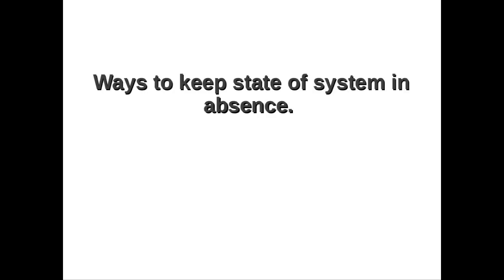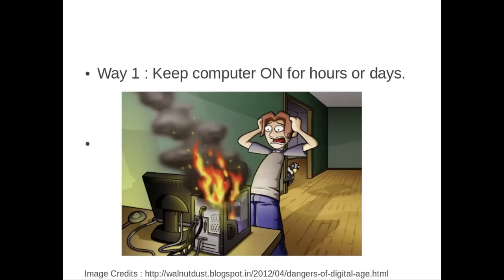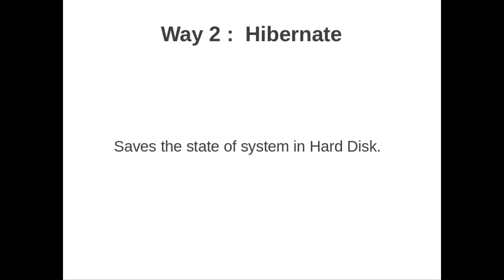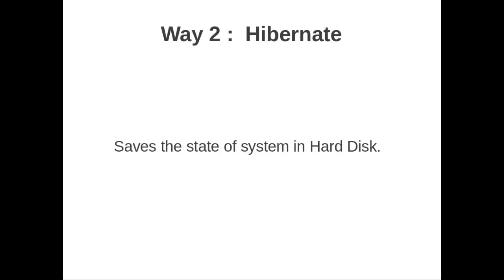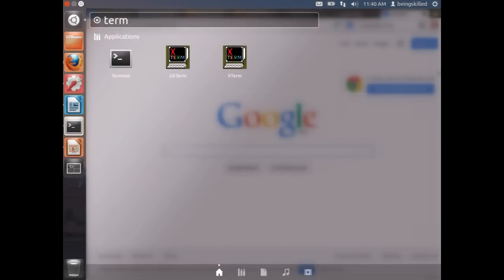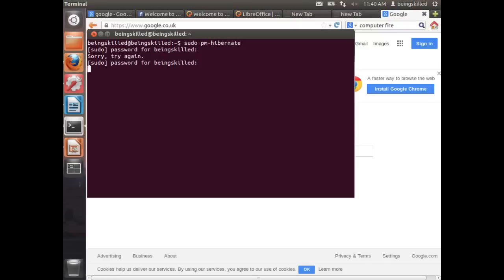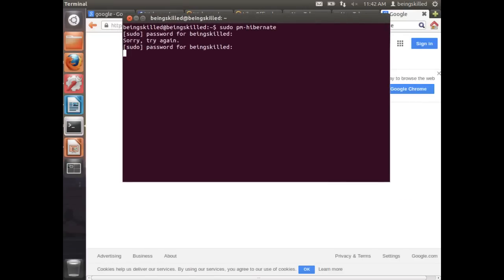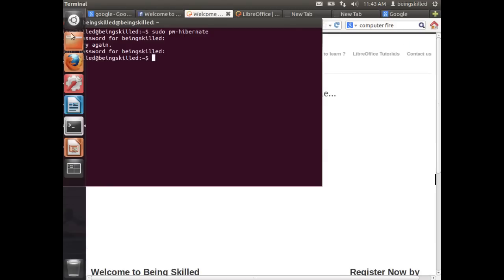How to hibernate a *nix / Linux based operating system ?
What is hibernation process ? Why do we hibernate our computer ? How to Hibernate any linux based operating system.

One command does it all. Do you want to know which one ?